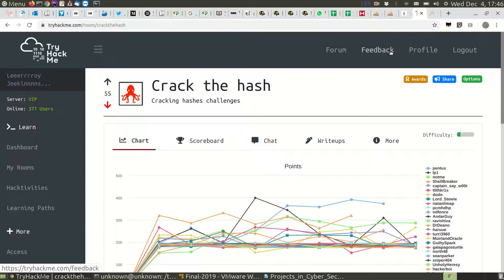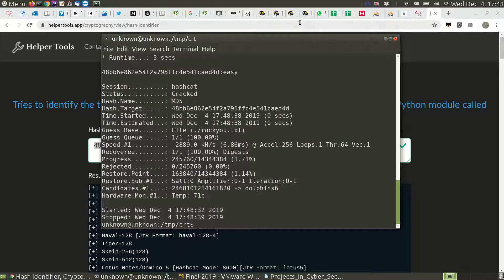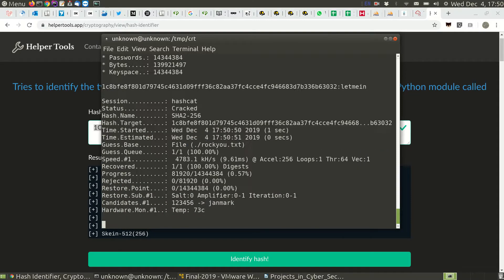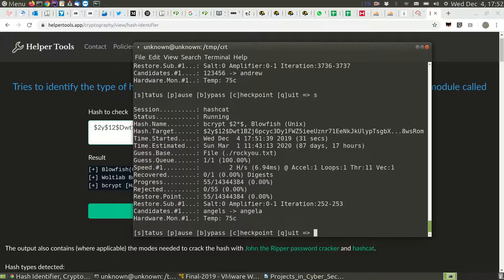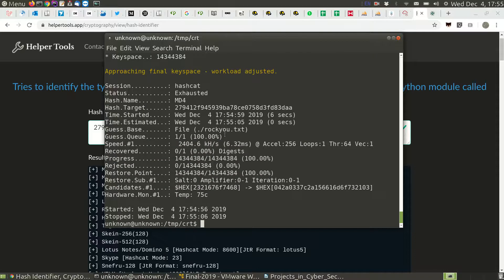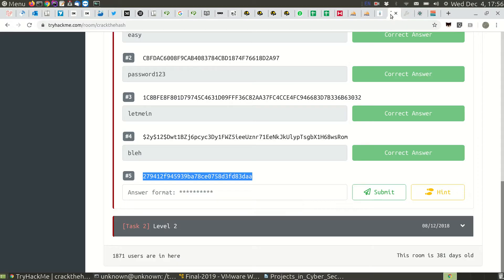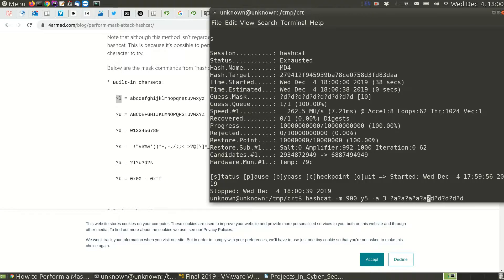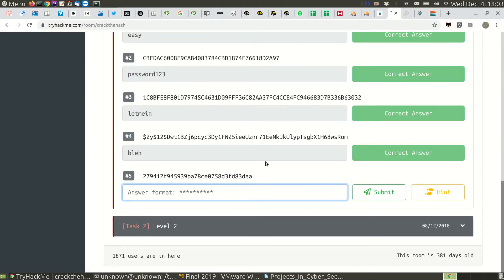[Walkthrough][TryHackMe.com][Crack the Hash] - Level 1 / 2